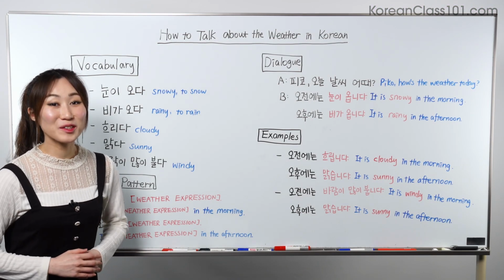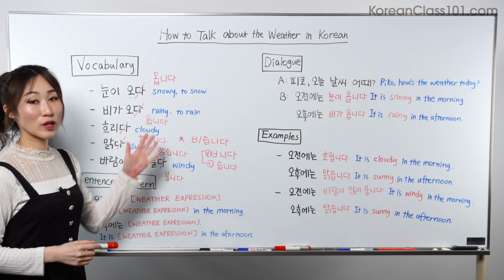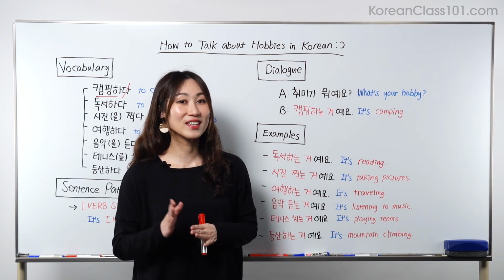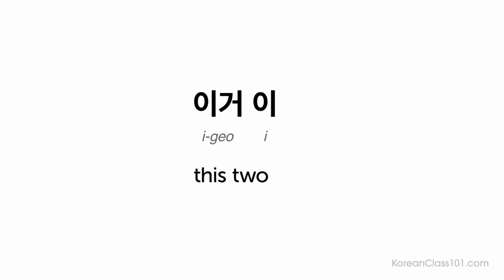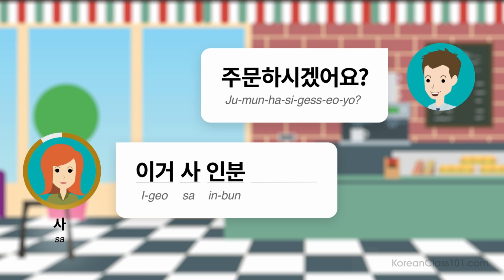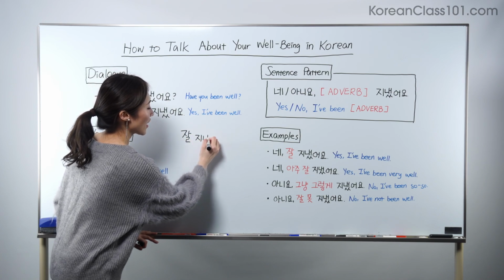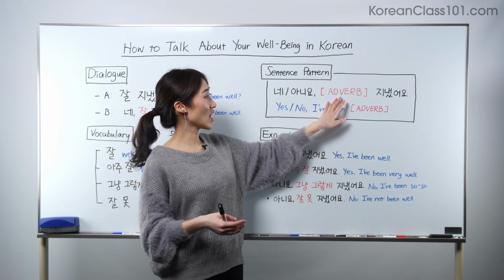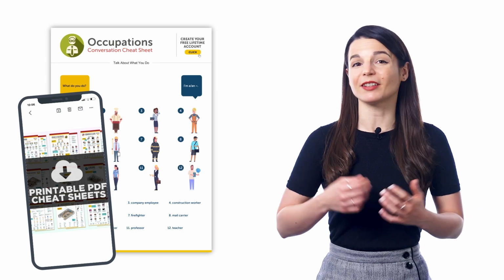Your Monthly Dose of Korean - Best of May 2022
Step 3: Achieve Your Learning Goal and master Korean the fast, fun and easy way!

In this best of May 2022, we will review all the topics and lessons released this month on the channel. This is THE place to start if you want to learn Korean, and improve both your listening and speaking skills